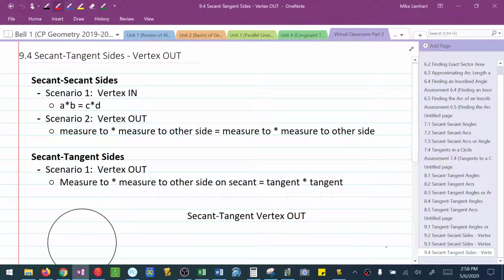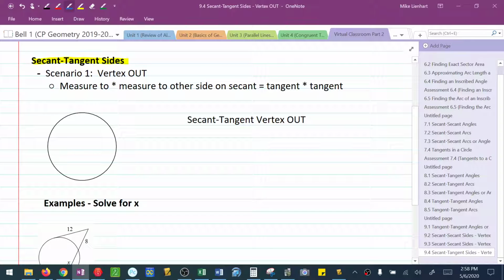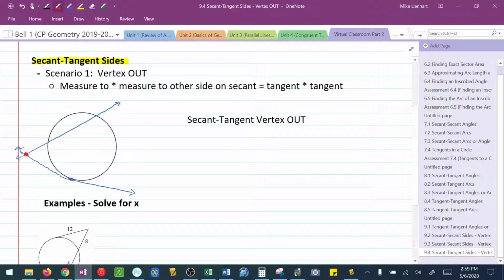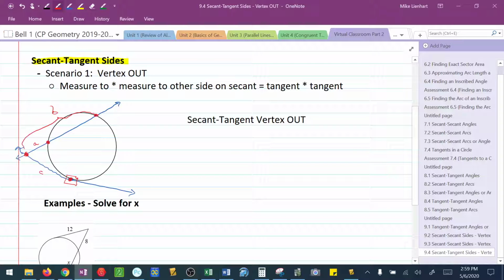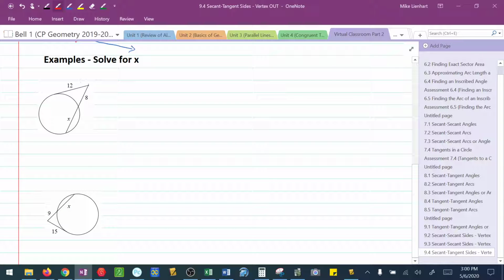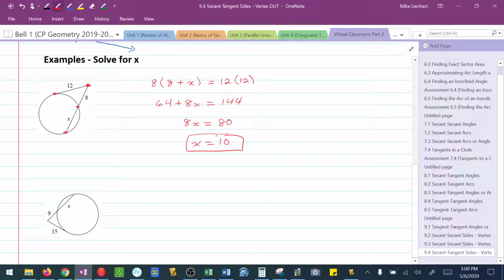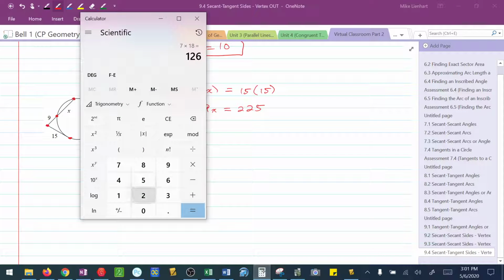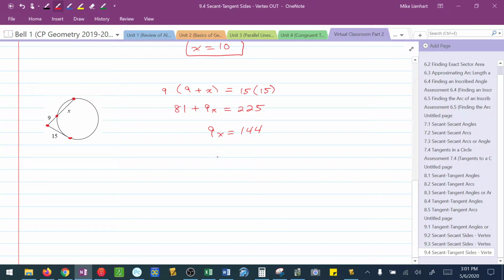Secant-Tangent Sides Vertex OUT